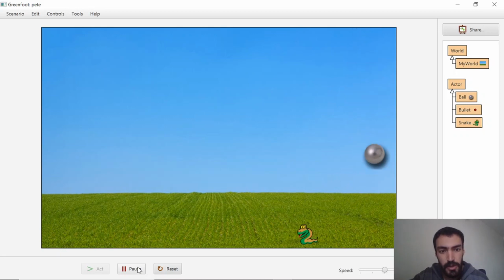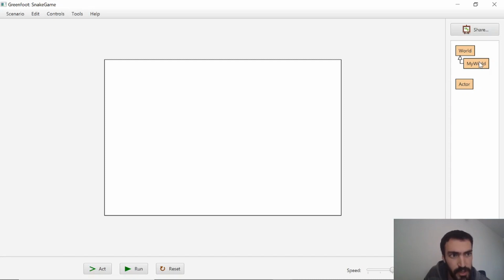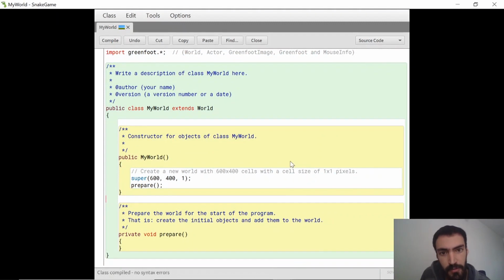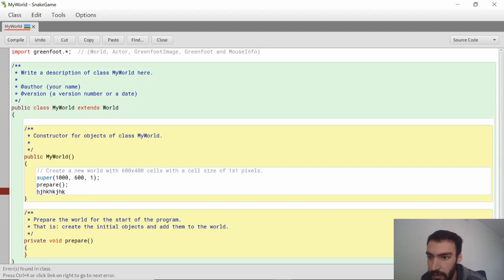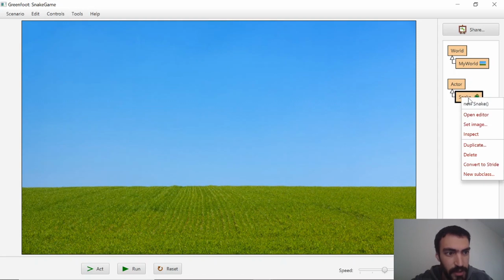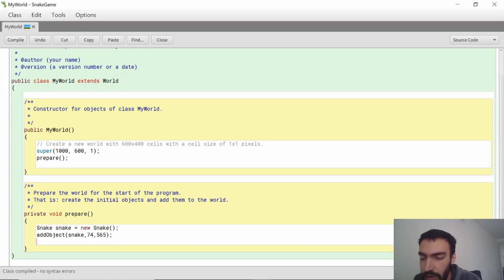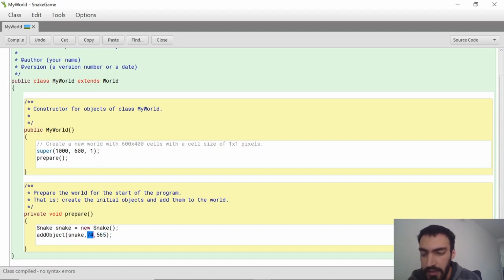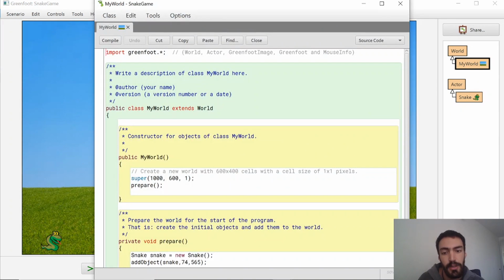Environment and Methods Part 1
Create your own game using Greenfoot ,  while you learn basic programming skills using java . Code methods and environment for beginner programmers.